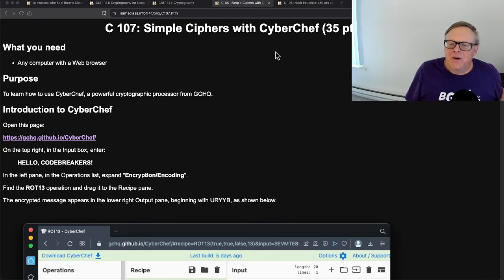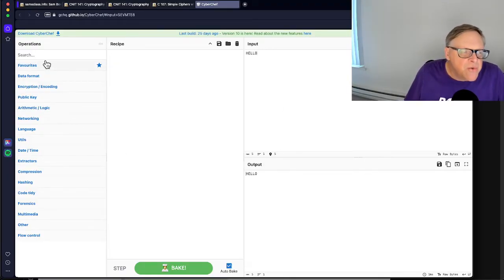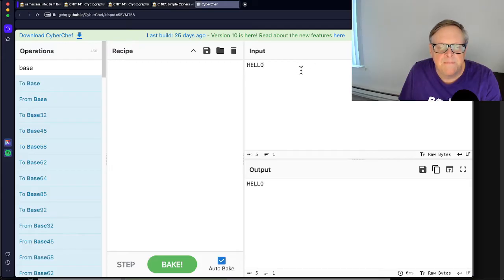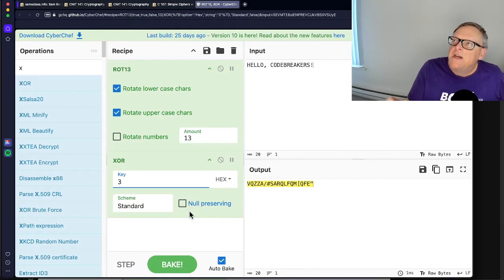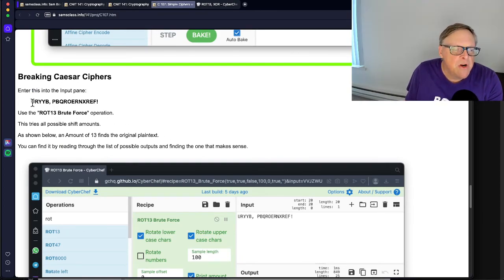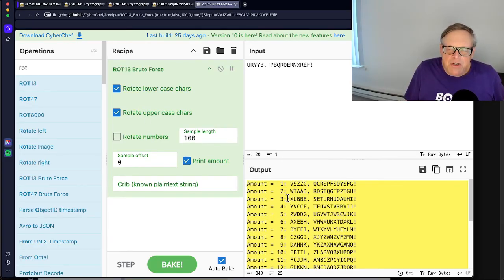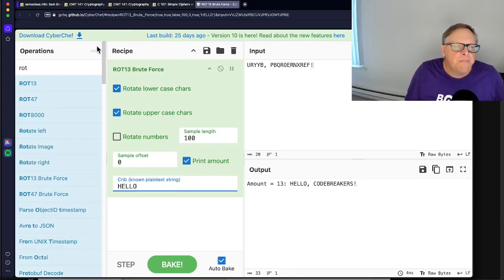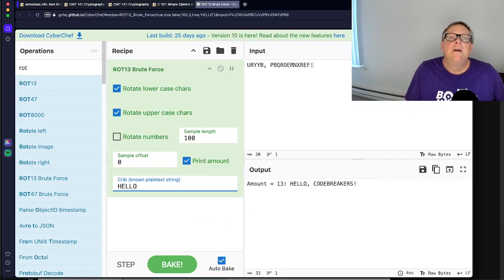C 107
A college course in Cryptography